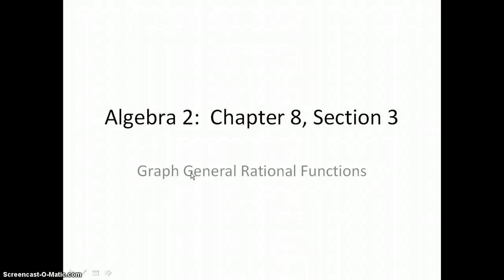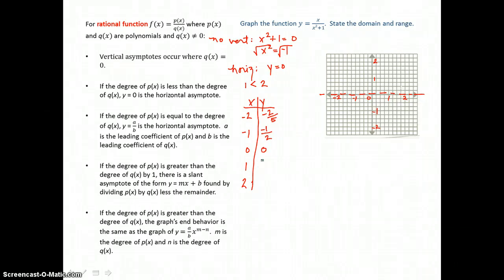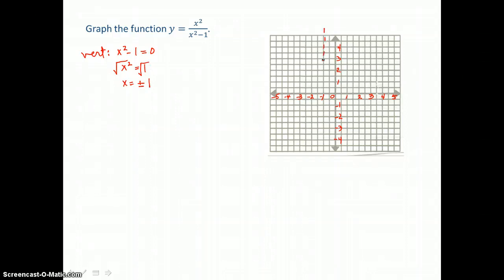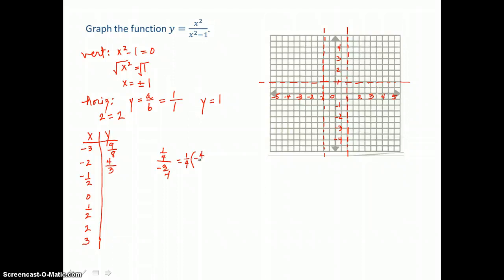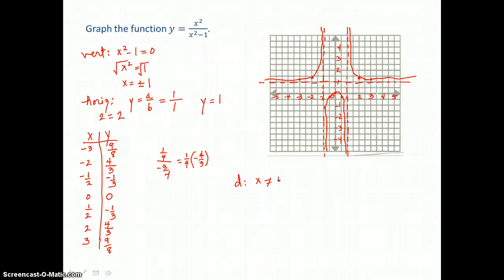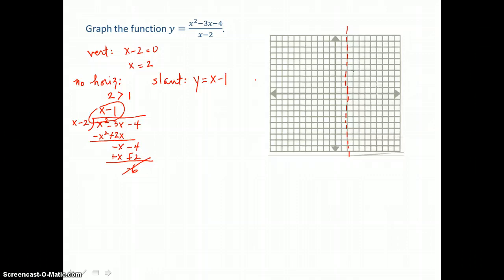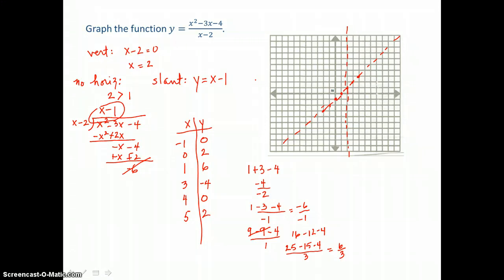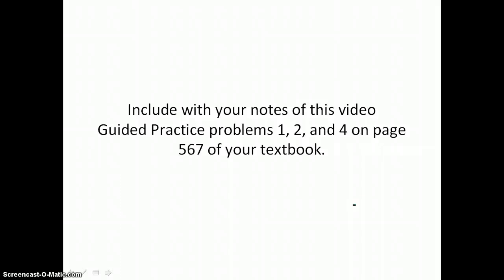Algebra 2: Chapter 8, Section 3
Graph General Rational Functions